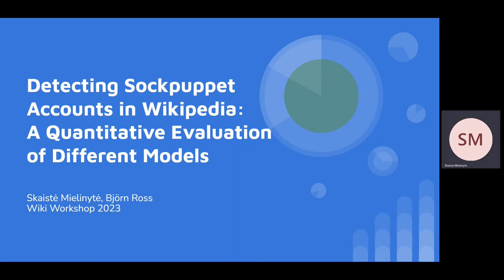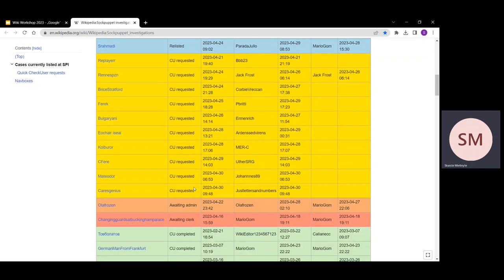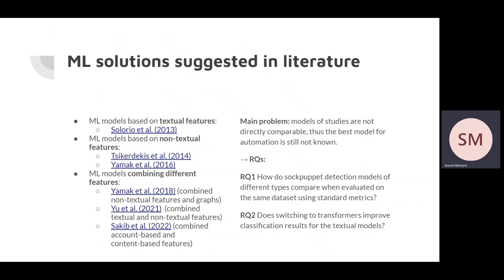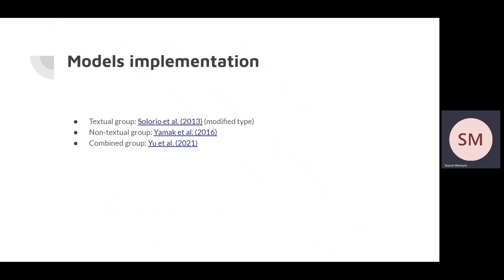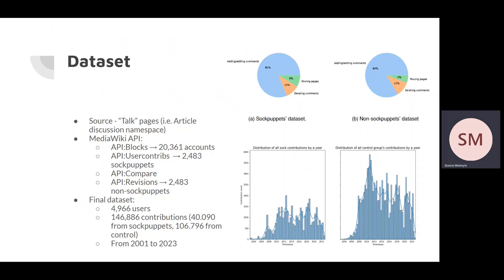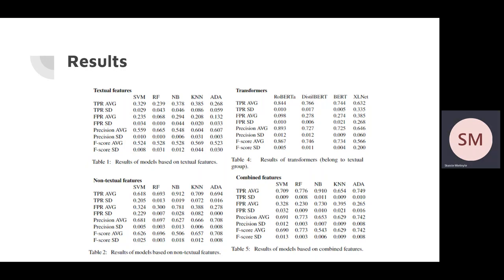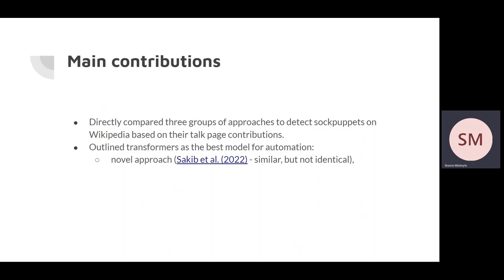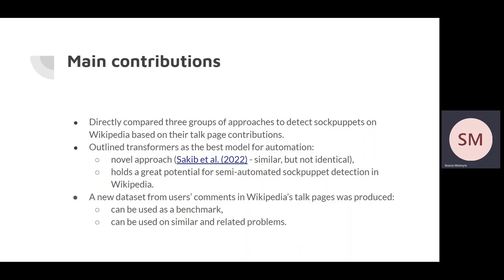Session 6: Detecting Sockpuppet Accounts in Wikipedia